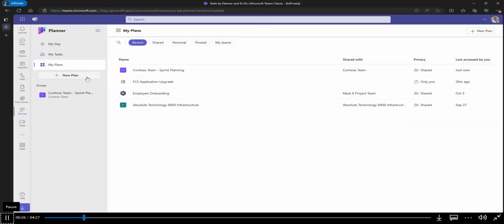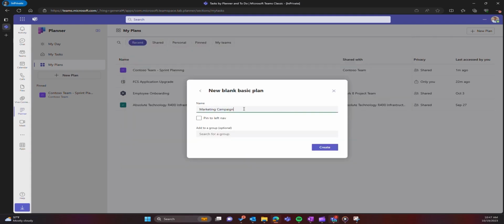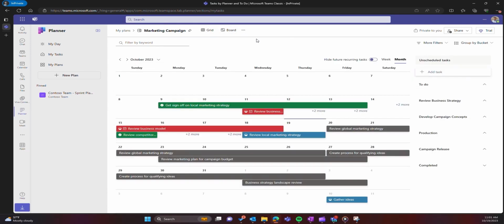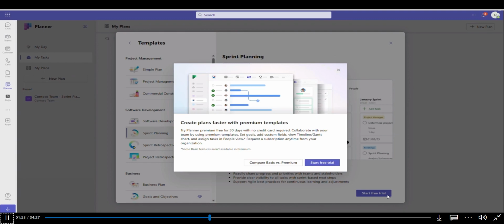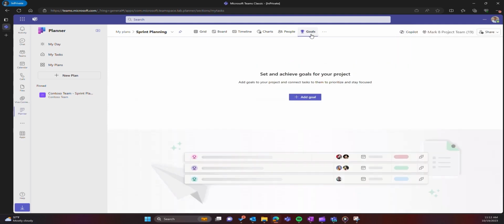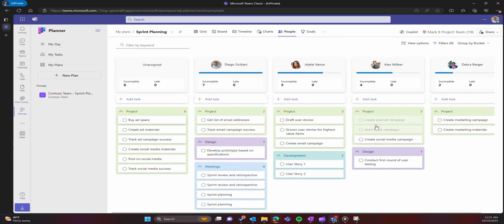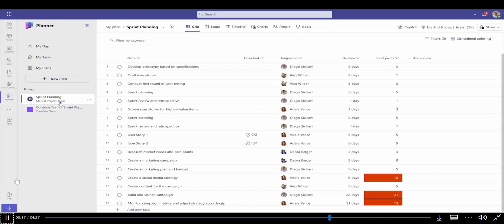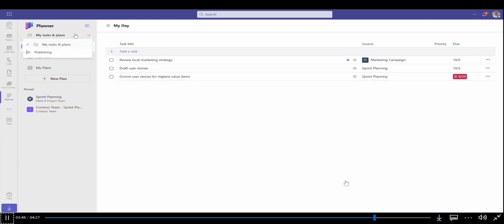Microsft Introduces New Planner at Ignite 2023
🚀 Dive into the future of project management with our exclusive coverage of Microsoft Ignite 2023! 🔍 In this must-watch video, we explore the groundbreaking integration of Microsoft Project for the Web and Planner, revolutionizing the way teams collaborate and manage projects.

🔄 Seamless Workflow: Witness the power of integration as Microsoft Project for the Web and Planner join forces, streamlining your project management workflow. Say goodbye to siloed information and hello to a unified, efficient project ecosystem.

📊 Enhanced Planning: Learn how this integration elevates your planning capabilities. With the robust features of Project for the Web and the intuitive simplicity of Planner, your team can create comprehensive project plans, assign tasks, and track progress effortlessly.

🤝 Team Collaboration: Discover how Microsoft is fostering a culture of collaboration.

🌐 Cloud-Powered Efficiency: Explore the advantages of harnessing the power of the cloud. Microsoft's integration ensures that your project data is accessible anytime, anywhere, fostering a flexible work environment and boosting productivity.

🔒 Security and Compliance: Learn how Microsoft continues to prioritize the security of your project data. With robust security measures and compliance features, you can trust that your information is protected while enjoying the benefits of seamless collaboration.

🔗 Integration Insights: Get practical insights and tips on leveraging the integrated features of Microsoft Project for the Web and Planner. Unleash the full potential of your project management toolkit and take your team's productivity to new heights.

👁️‍🗨️ Stay ahead of the curve and join us as we unpack the exciting updates from Ignite 2023, focusing on the game-changing integration of Microsoft Project for the Web and Planner. 🌐✨